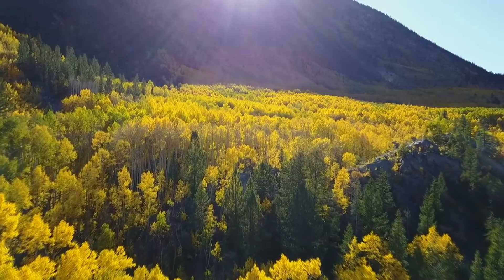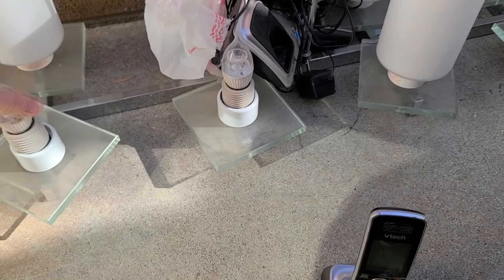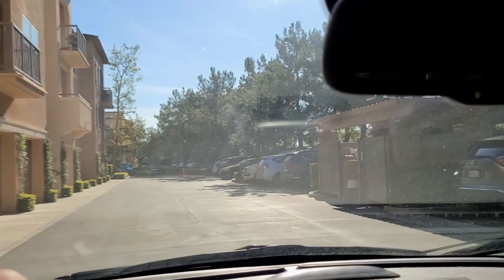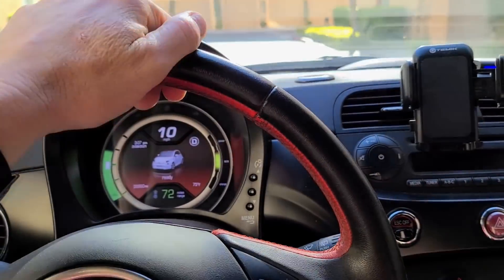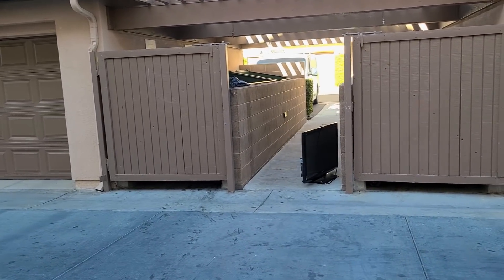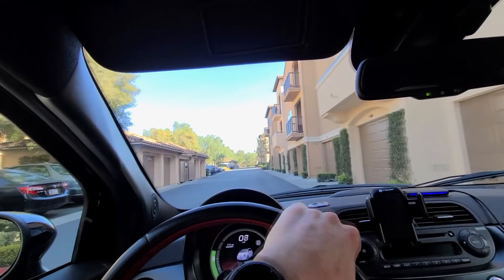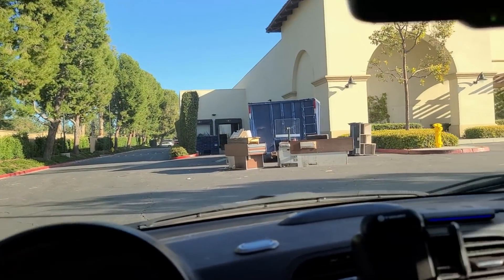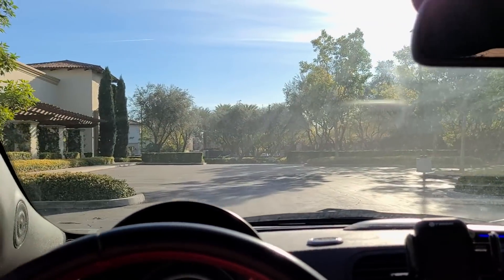STORE CLOSES AND THEY THREW AWAY THIS AMAZING STUFF!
UK Shoppers